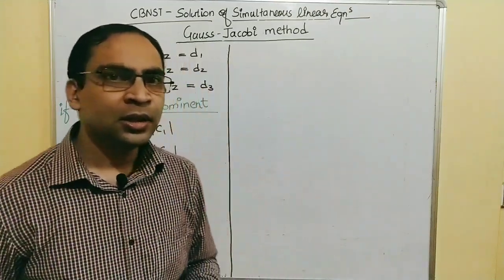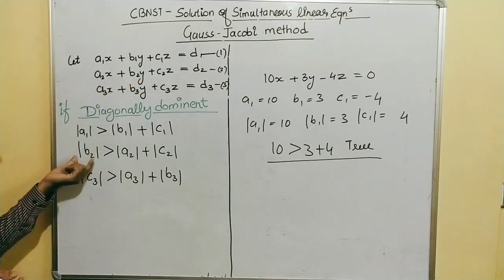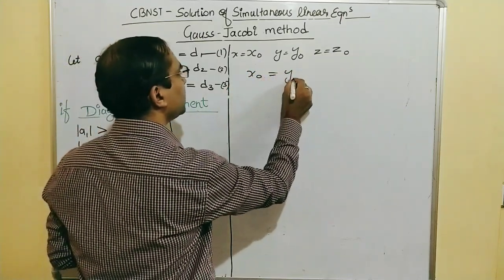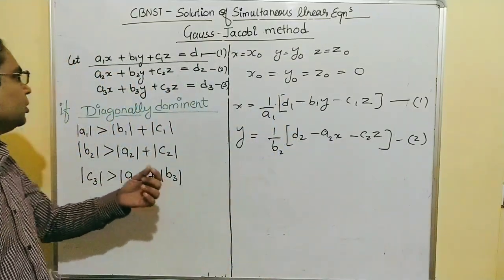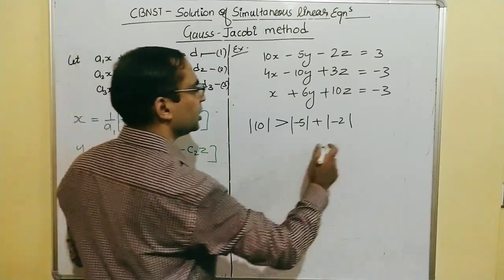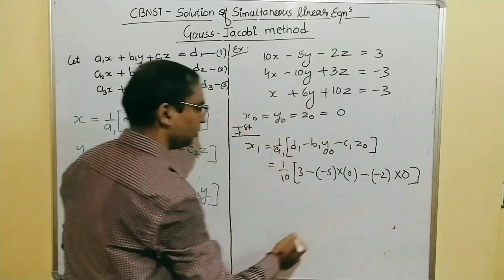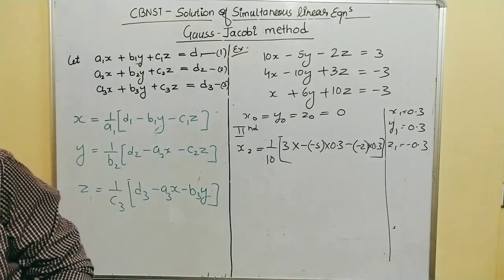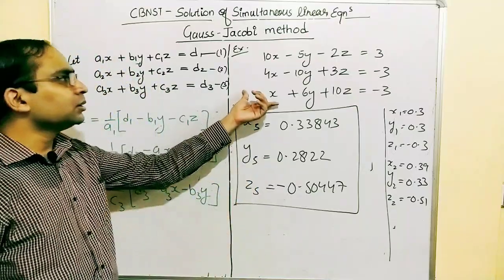Gauss Jacobi method